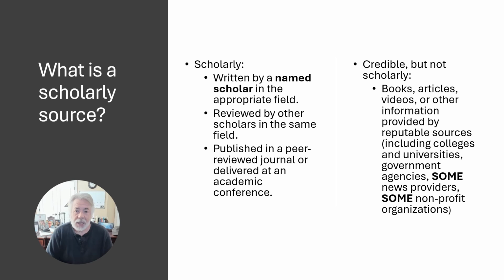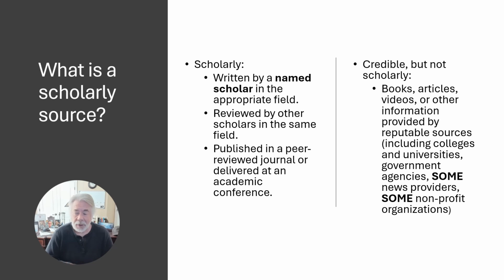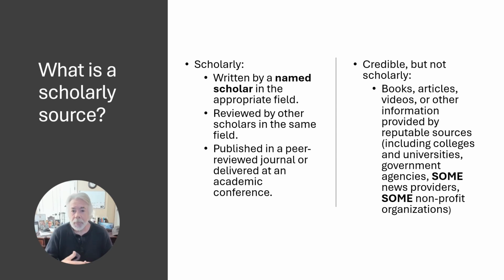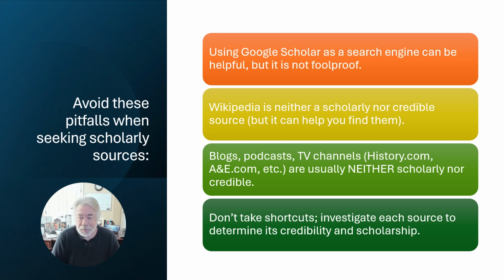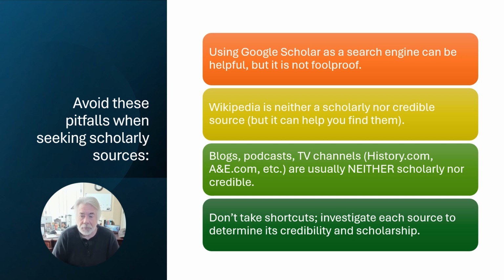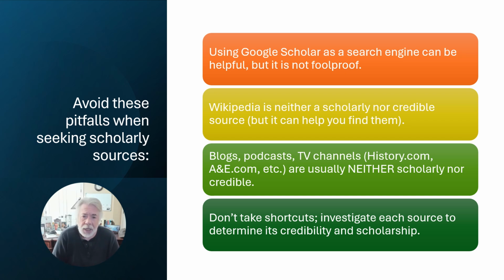Scholarly sources refresher